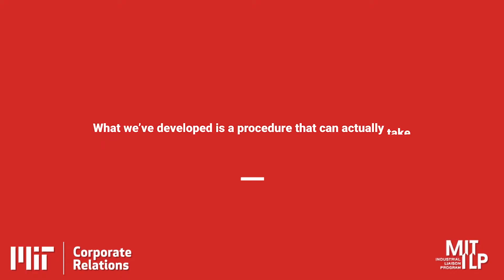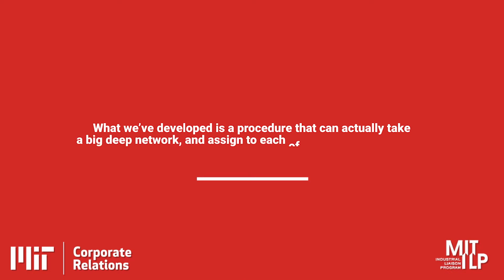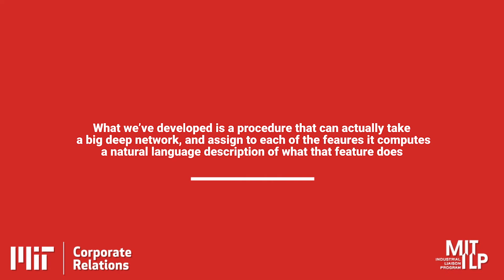Rethinking how we communicate with our machines - 2 of 5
Jacob Andreas
Assistant Professor, MIT Electrical Engineering and Computer Science,
Artificial Intelligence Lab'